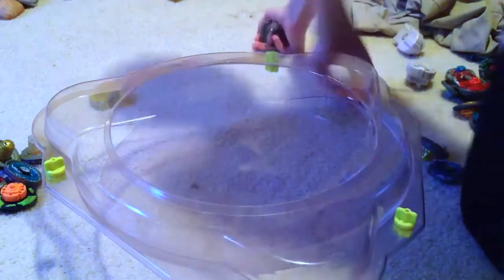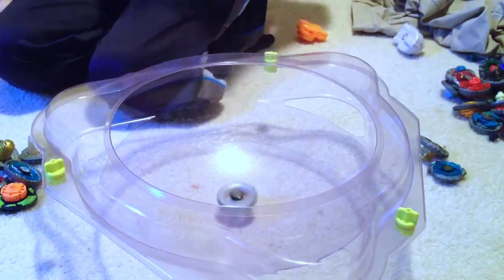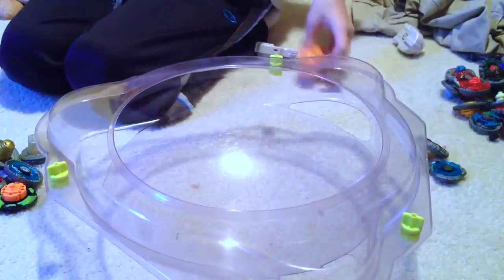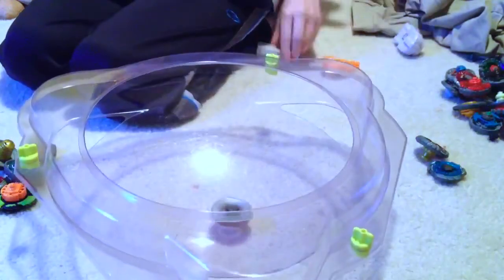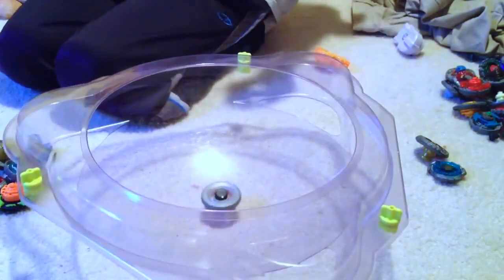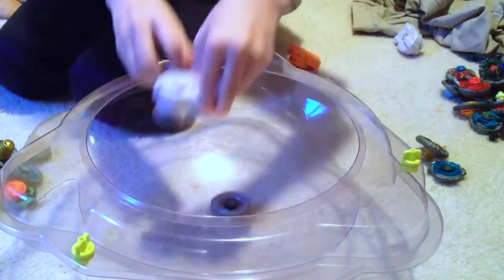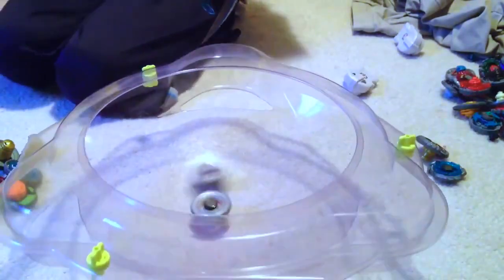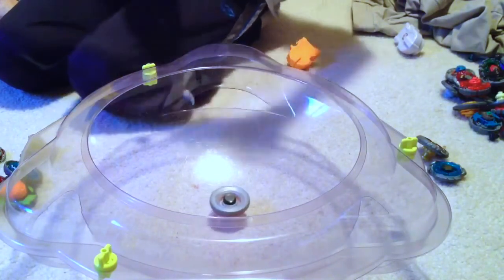Guardian Revizer 160SB vs Lightning L-Drago 100HF | Metal Fight Beyblade メタルファイトベイブレード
Still sick. Don't expect videos to return until late next week at earliest
Comments totally getting shut off for this one